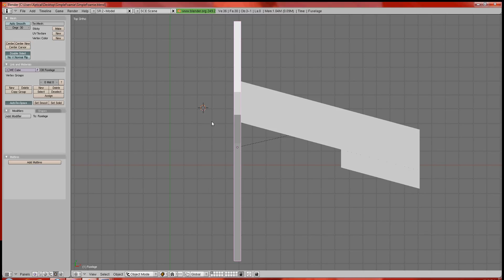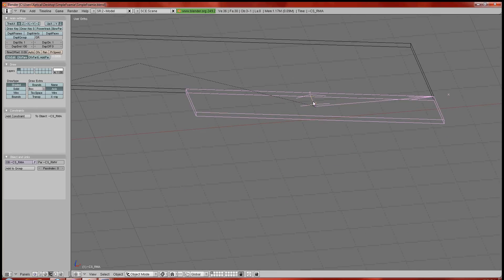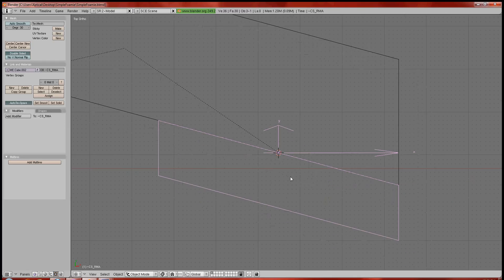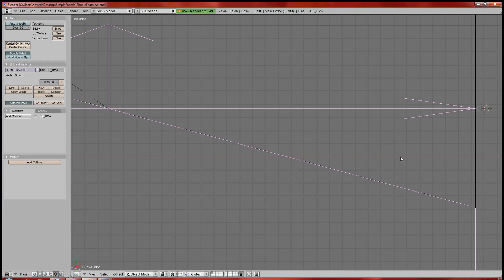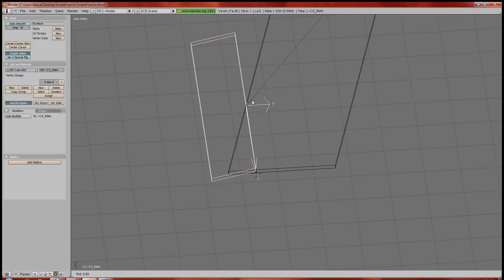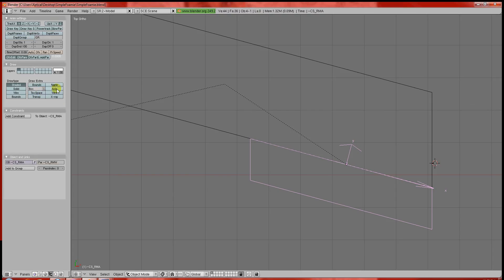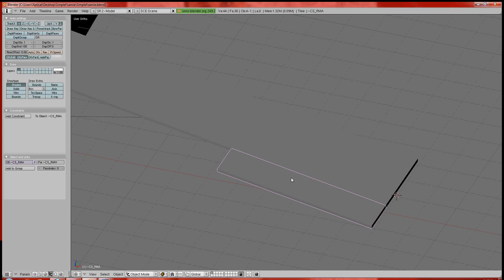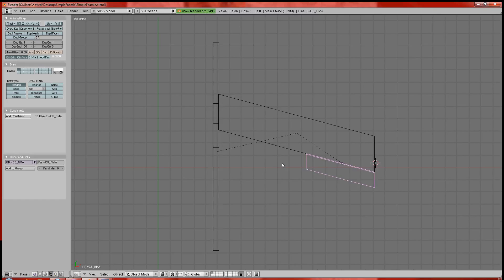Blender3d -- Part 3 - Pivot Points.avi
How to move the pivot points so that the RealFlight model surface will move properly in the sim.